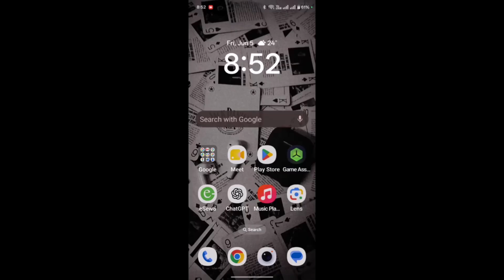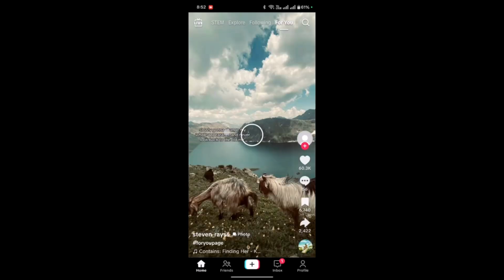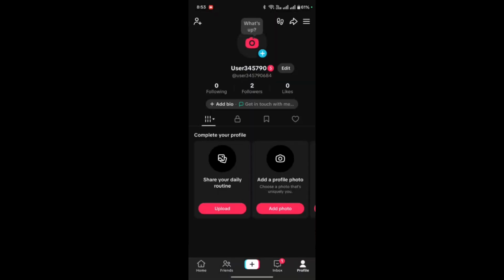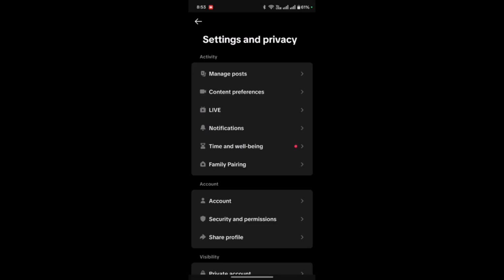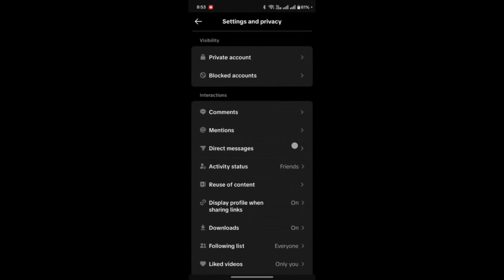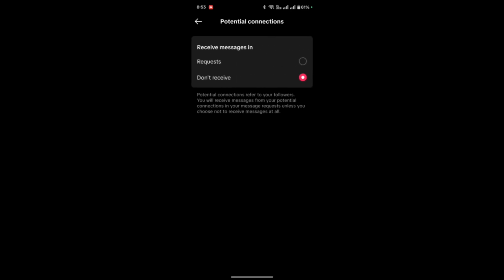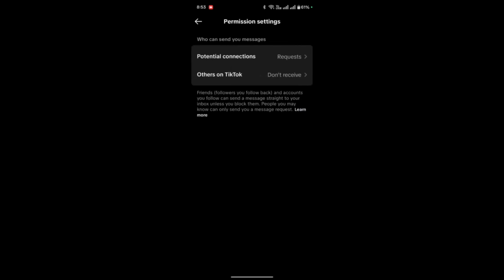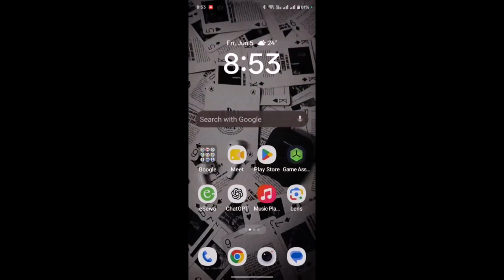How to Fix TikTok Messages Not Sending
Having trouble sending or receiving direct messages on TikTok? In this step-by-step tutorial, we'll show you how to fix the TikTok messages not sending issue by adjusting your direct message privacy settings. Whether your DMs aren't going through or you're unable to receive messages, this guide will help you troubleshoot the problem.

In this video, you'll learn how to open the TikTok app, access your profile, navigate to Settings and Privacy, and find the Direct Messages settings. We'll show you how to update your message permissions so that potential connections and other TikTok users can send you message requests instead of being blocked by your privacy settings.

We'll also explain why incorrect messaging permissions can prevent DMs from being delivered and how changing the settings may resolve the issue. Keep in mind that TikTok messaging also depends on factors like account eligibility, mutual follows, and community guideline compliance.